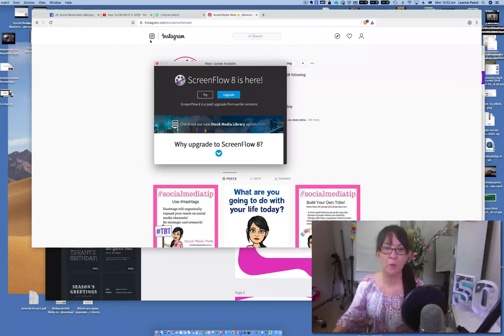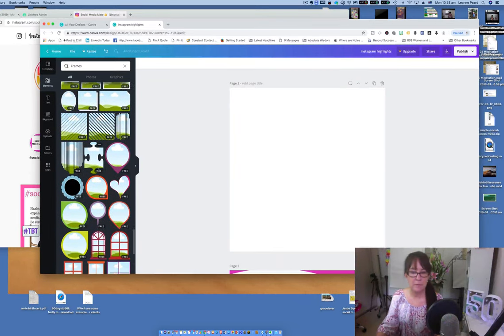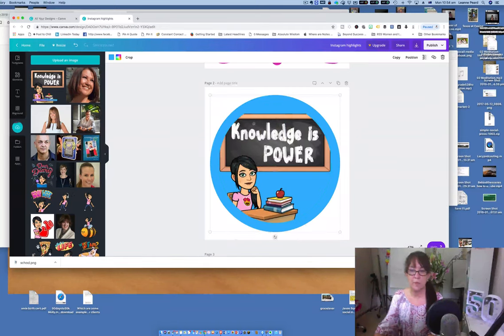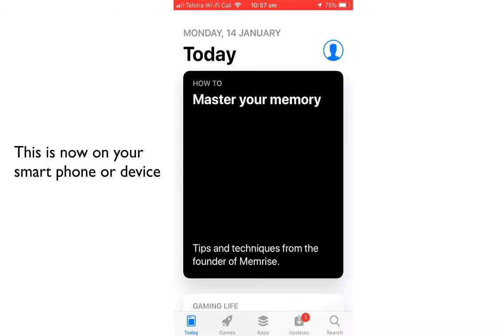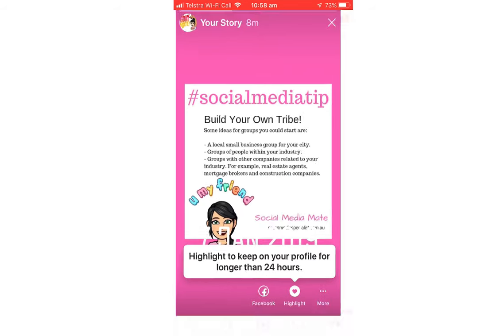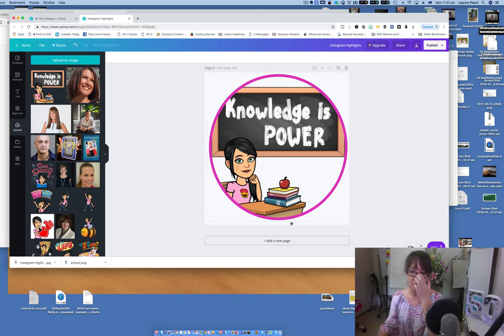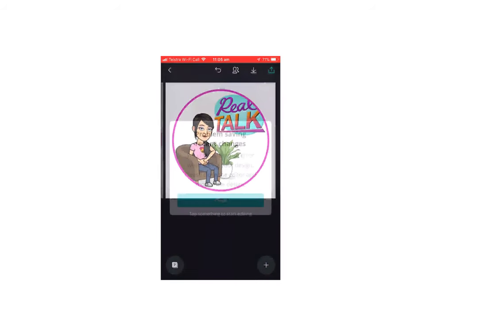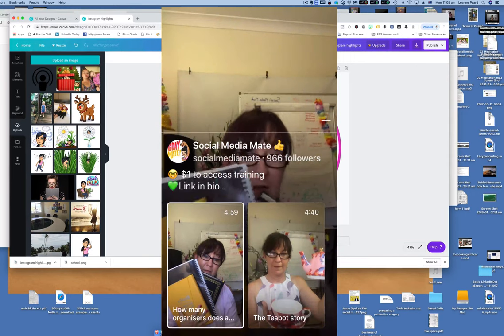How to add highlights to Instagram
In this video I am sharing you a number of things to increase your reach on instagram, in particular how to add instagram highlights from your stories!

I will show you how to create the graphics in canva.com and then upload them to your instagram, add to your story and create a button for your highlights!

Affordable social media training at

for $25 per month!